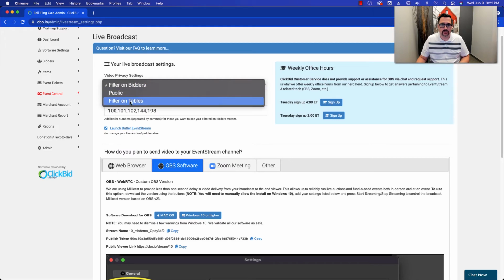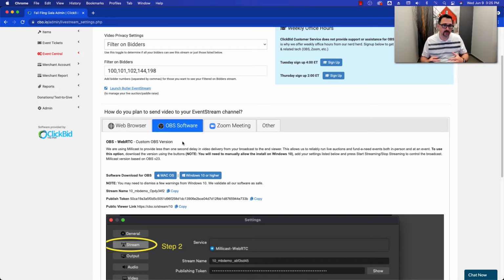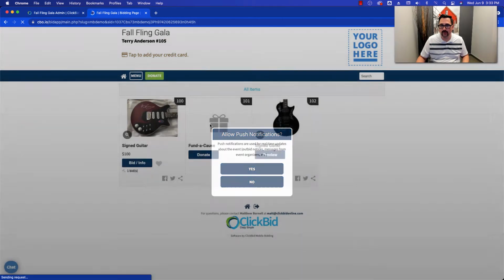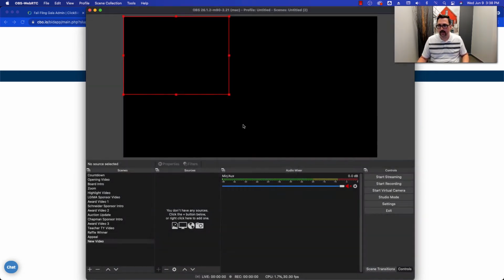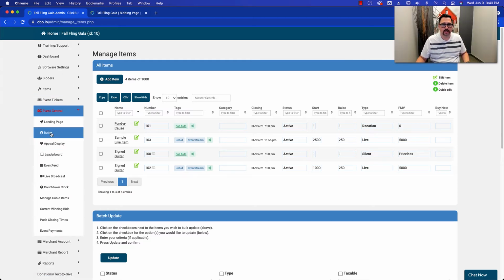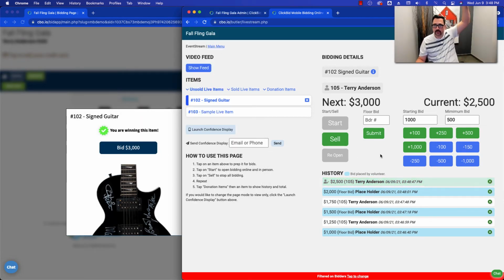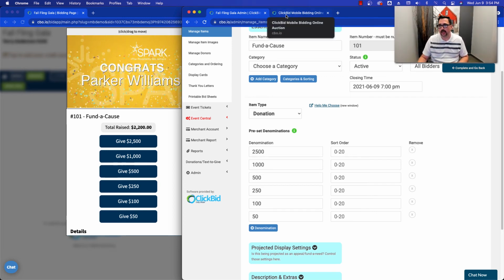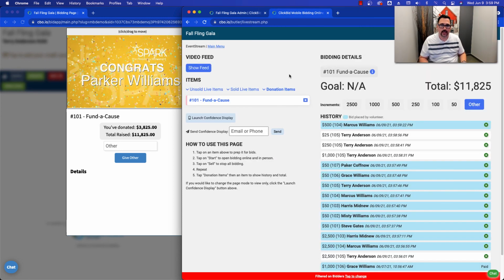ClickBid Office Hours: EventStream in 2021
Matt from ClickBid gives an Office Hours session on the use of EventStream during a hybrid event.